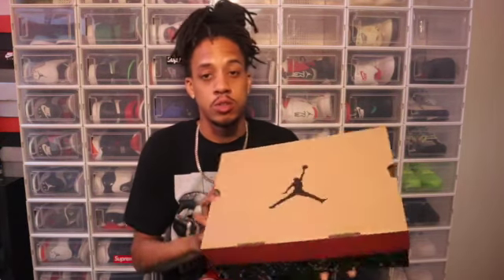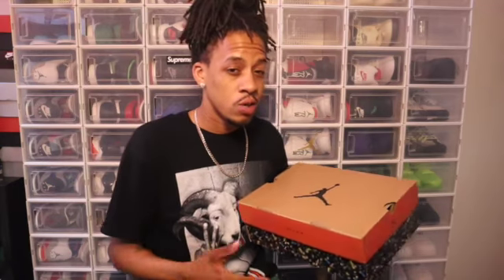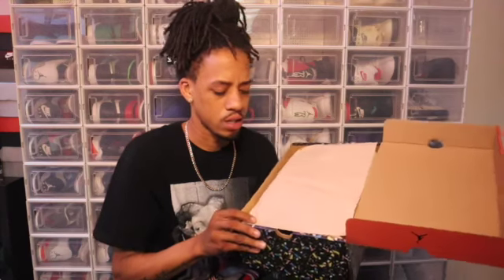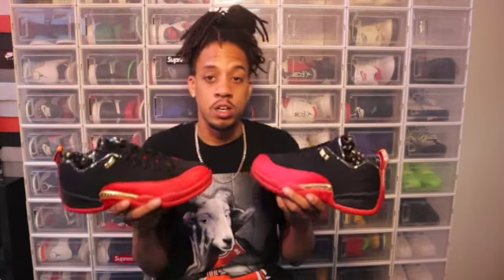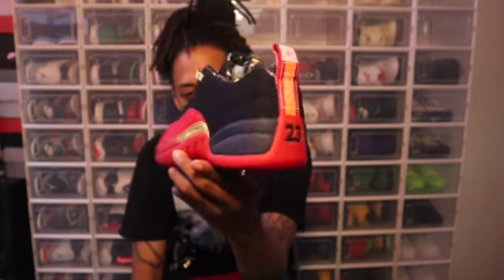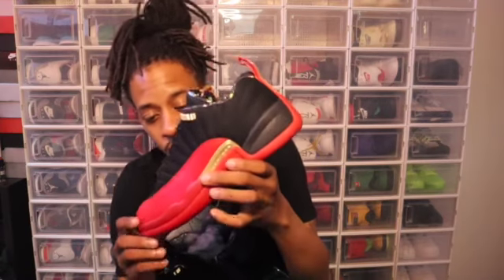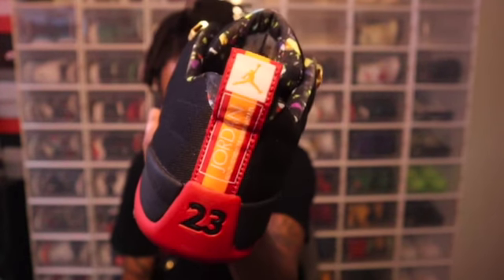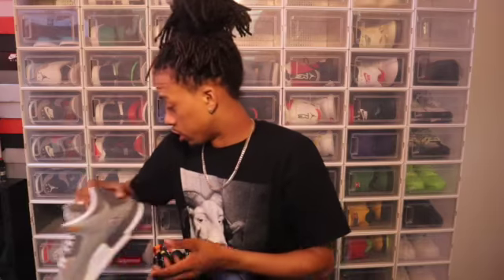AIRJORDAN 12 SE LOW "SUPERBOWL"